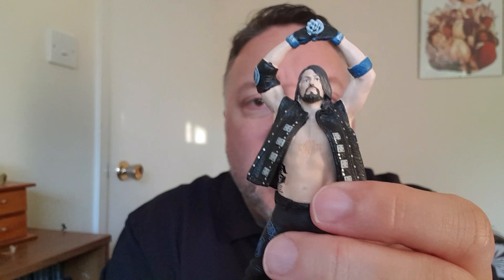EAGLEMOSS HERO COLLECTOR CELEBRATES WWE® SUPERSTARS AND LEGENDS review of AJ Styles